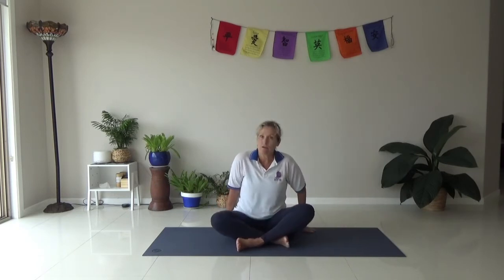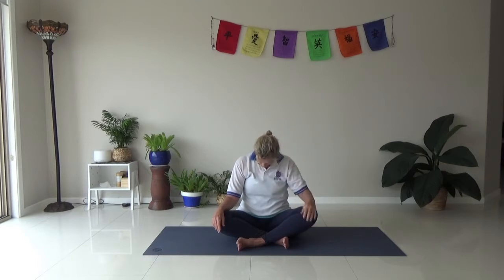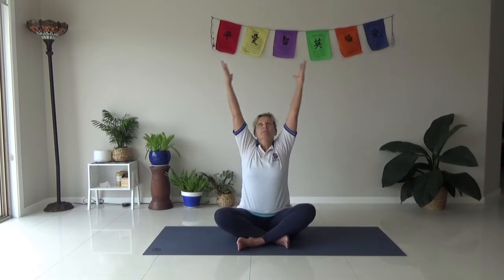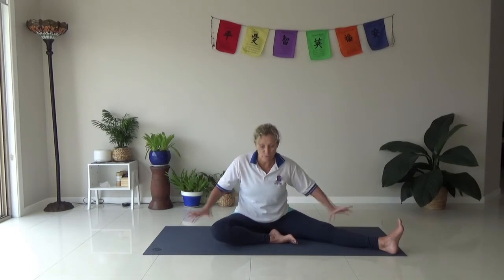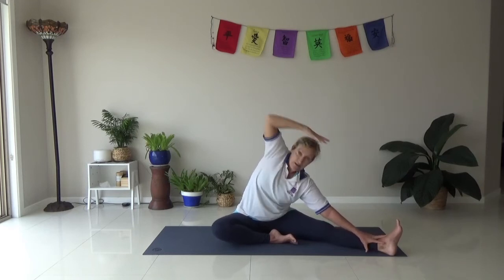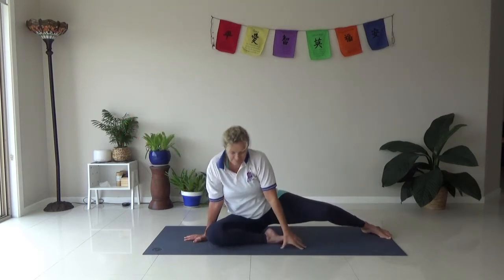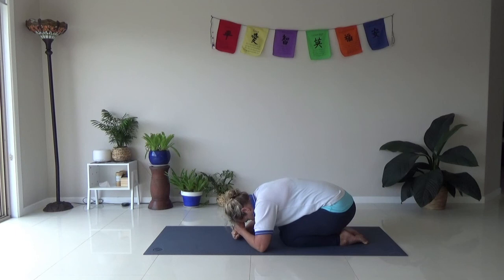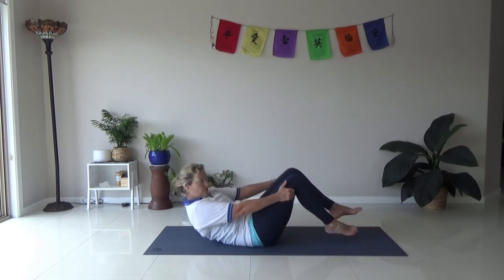40 min Daily Easy Floor Yoga Stretch Class for Beginners | Lots of Options | At Home Yoga | Friendly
Join me for a very gentle stretching class on the floor. I give lots of instructions and options for different levels so that you can find the best version of the stretches to suit you. Its a smiley, friendly and relaxing class as we focus on an all body stretches. There is no standing so just find a comfy spot on the floor and join me. You dont need equipment but you might want a pillow to sit on for a bit.